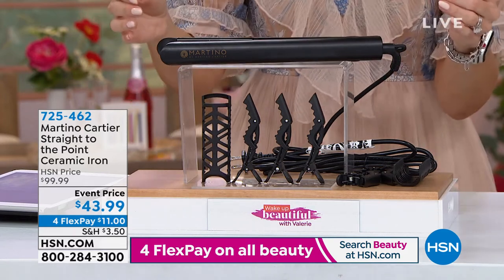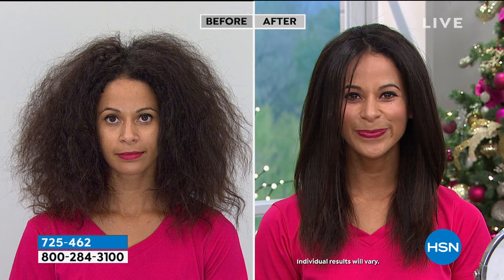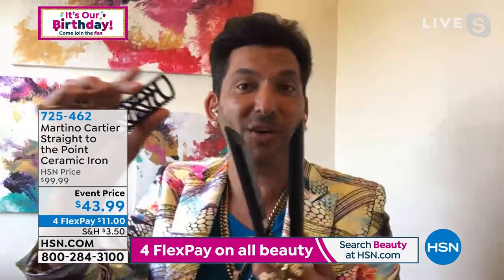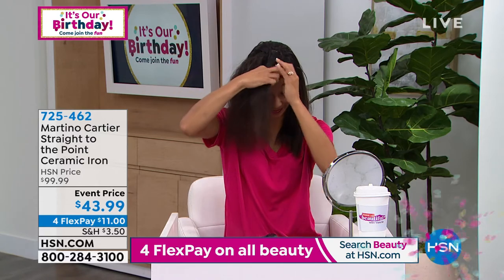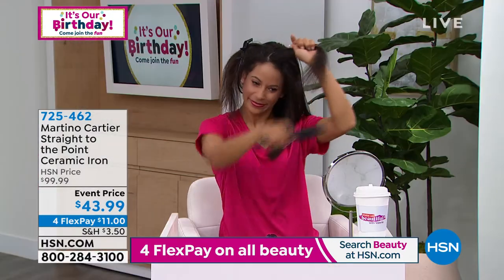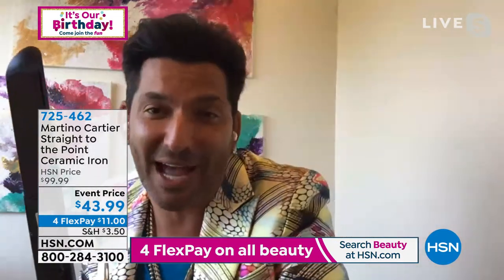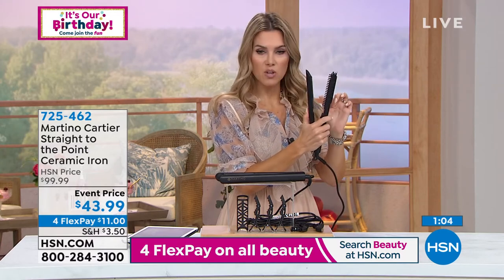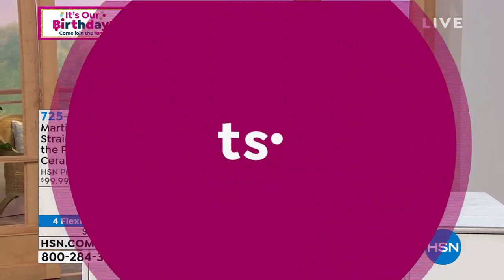Martino Cartier Straight to the Point Ceramic Iron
Easily straighten and defrizz your hair for style and shine that lasts all day long. This iron comes with a detachable comb attachment that glides through your hair while it guides the solid ceramic plates providing even heat distribution for silky, lustrous hair in just one pass.

    Hair iron
    Detachable comb
    3 Claw clips
    Instruction manual with warranty information